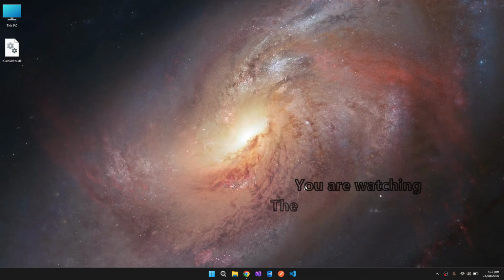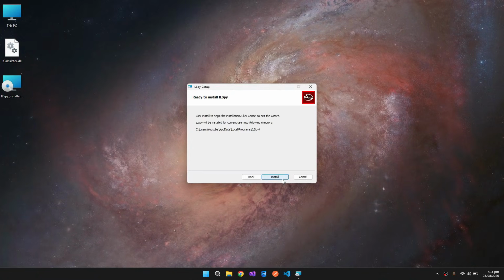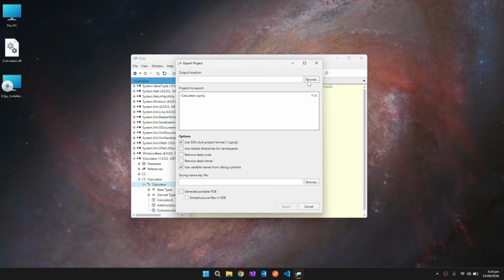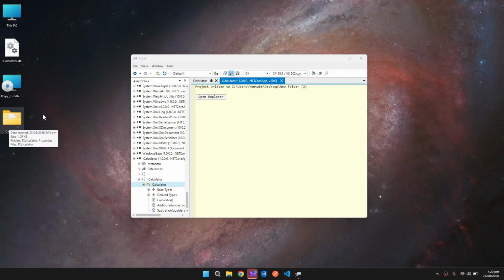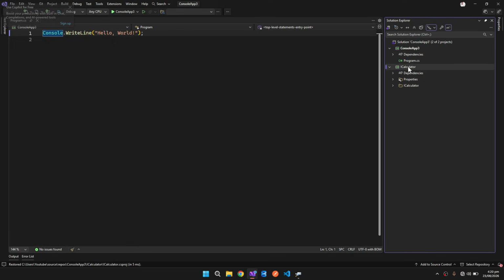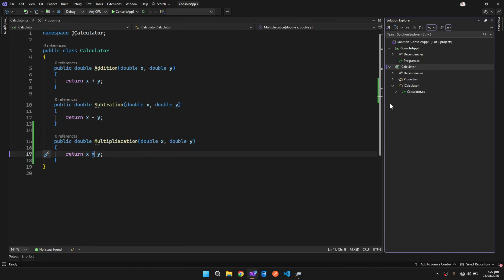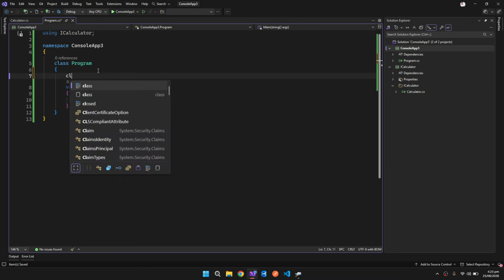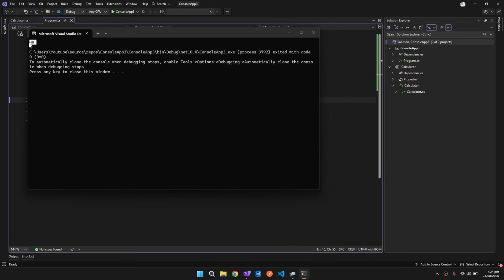How to Decompile & Edit (.dll) Files Using ILSpy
Learn how to decompile and edit .NET DLL files using ILSpy. In this tutorial, I show you how to open a .NET DLL, view its source code, make changes to the decompiled code, and create a new updated DLL.

You'll also see how to use the modified DLL directly in your own .NET project.

In this tutorial:
How to open a .NET DLL in ILSpy
How to decompile a .NET DLL
How to view the source code of a DLL
How to edit decompiled .NET code
How to create a new updated DLL
How to replace an existing DLL with the modified version
How to add and use the updated DLL in a Visual Studio project

This tutorial is useful for developers working with C#, .NET, DLL files, assemblies, and legacy .NET applications.

Software Used In Tutorial:
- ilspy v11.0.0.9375